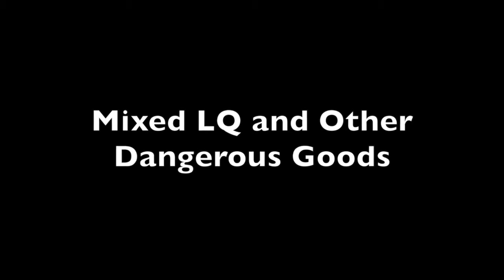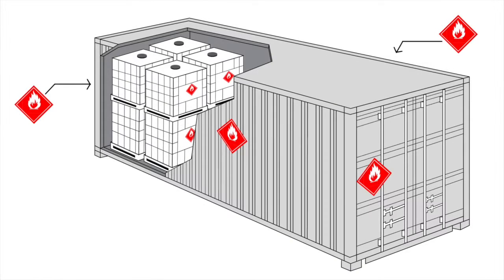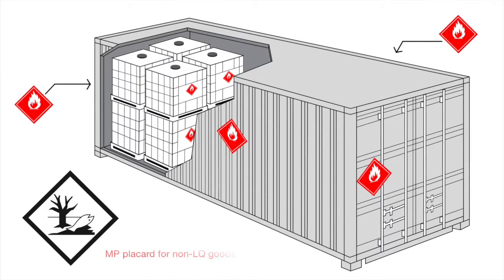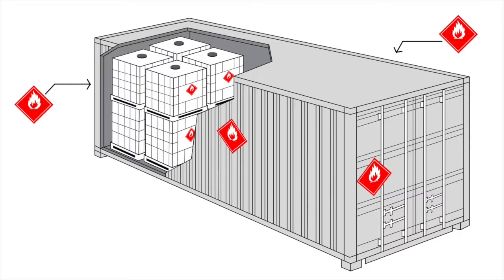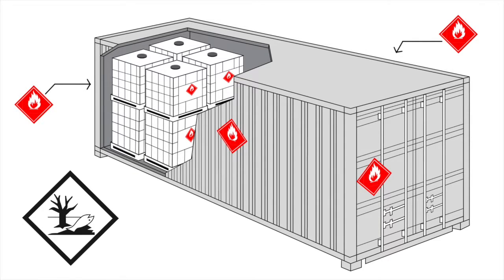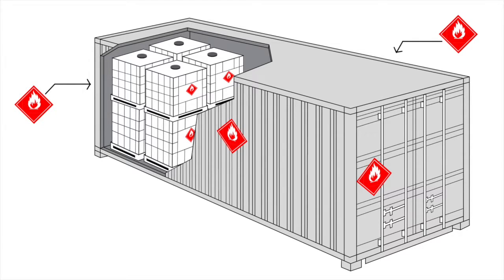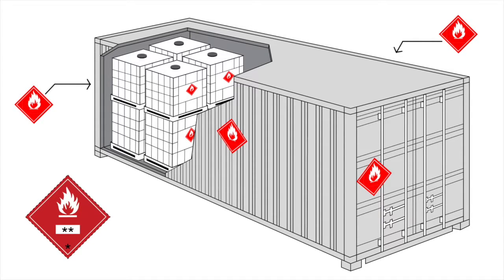Multimodal Placarding of CTUs